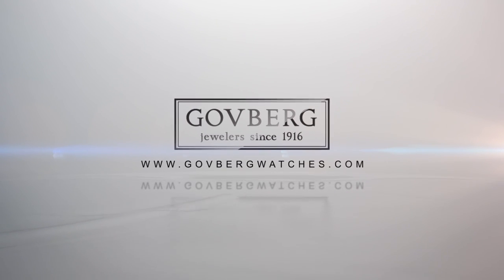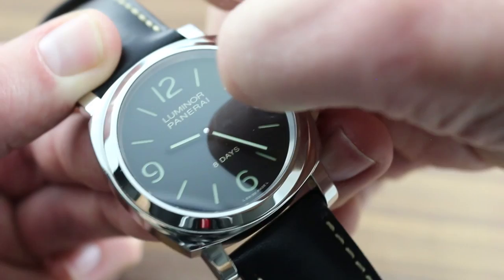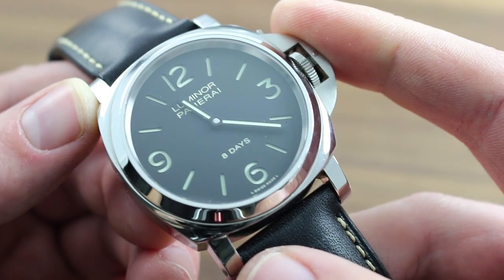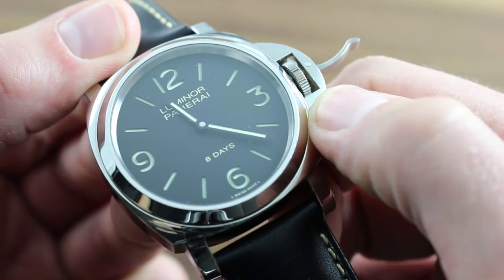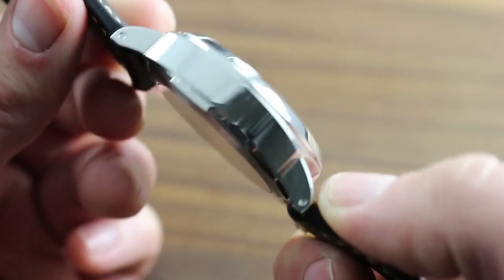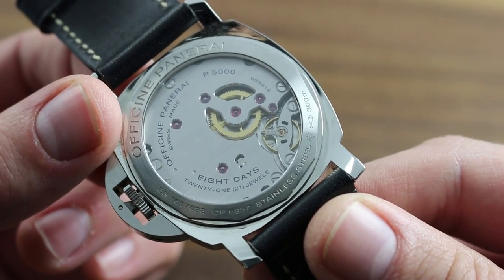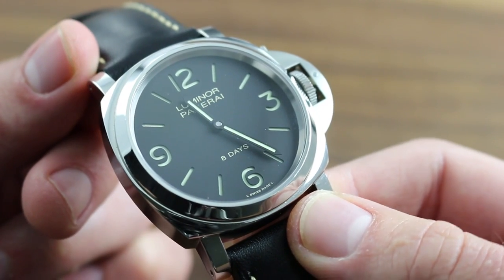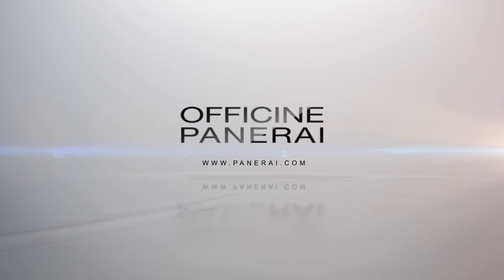Panerai Luminor Base PAM 560 Functions & Care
Greetings, and welcome to the world of Officine Panerai. I'll be your guide to the proper usage, care, and maintenance of your Panerai Luminor Base Eight Days in stainless steel. The PAM 560 is a manual winding time piece that can be wound by first unlocking the crown, by lifting the locking lever completely. Then, turning the crown in a clock-wise direction until the eight day power reserve is completely energized. You'll know that it's completely energized because the crown will develop a marked resistance to turning. At this point, cease to wind the watch. It is fully energized and attempting to force the wand passed this point will damage the main spring barrel and potentially stop the watch.

At this point you can set the watch by pulling the crown to its outer-most position, and turning it counter-clockwise to advance the hands. Once you've set the hour and the minute correctly, it's best to manually return the crown to it's position flushed the case, and not use the lever to actually move the crown in a translational fashion. Rather, use the lever and its cam-action to lock the crown down rather than to push it in.

It's important to note, there are three handling restrictions. Three cardinal dangers to your watch that are best discussed starting with water, continuing with magnetism, and ending with shock in the order that they will likely be encountered. Water resistance is critical in a sports time-piece such as the PAM 560. It is rated 300 meters of water-resistance which Panerai rates as sufficient for virtually all aquatic activities short of professional diving.

It's also important to note that though rated 300 meters, no leather strap is water resistant. It's important to take this natural porous material and remove it replaced with a textile, or a rubber strap before taking the plunge. When the crown is in and the lever is locked. If you see the lever up, that's your red flag. Lock the lever before taking the plunge. Never unlock he lever, or use any of the functions of the crown such as winding and setting when the watch is submerged or when there is water on the watch. This can bypass the seals, introduce water to the interior, water in the movement becomes water in the dial, becomes a greenhouse, becomes a substantial repair. When you go down, lock it down.

Also important is annual water testing. As water resistance is not a static feature of the watch. As seals age and lubricants dry up, water resistance can so Panerai advises annual water testing with an authorized Panerai retailer. Ideally, before the aquatic season begins. Magnetism is also a concern although it is not an existential one. A magnetized hair spring that is the beating heart of the watch, will cause erratic timing. A watch can be demagntized but many times, erratic timing goes unnoticed for a period. Therefore, it's best to take the precaution of avoiding exposure to purse or wallet closures that are magnetic, refrigerator doors, high powered home or office wiring loops, professional magnetic resonance imaging equipment, speakers, or sub woofers as all of these can magnetize the hair spring.

If your watch does become magnetized, or you suspect its magnetized, take it to an authorized Panerai dealer where specialized equipment is available to quickly, and easily demagnetize the watch. Now with respect to shock, extreme impact activities such as, batting, tennis, golf, and firearms marksmanship, as well as mountain biking and dirt biking can shock and damage the delicate components of a fine mechanical movement. Therefore, avoid these activities while wearing your watch. Finally, with respect to service, Officine Panerai recommends a regular evaluation of your watch by an authorized service center. Ideally, during your annual water test, have the condition of the watch evaluated as well as it's chronometric performance. This way, you'll never go more than twelve months without a checkup on your watch so-to-speak. If the time comes to perform a full mechanical overhaul, service exclusively with authorized Panerai service centers such as, third-party authorized retailers, or factory owned boutiques and stores.

These agencies alone have access to the trained personnel, specialized equipment, and original Panerai replacement parts to protect the integrity of your watch as both an instrument and an investment. Moreover, only these agencies are able to back any parts or service invested with a Panerai factory service warranty.